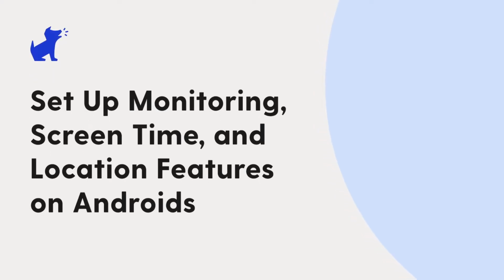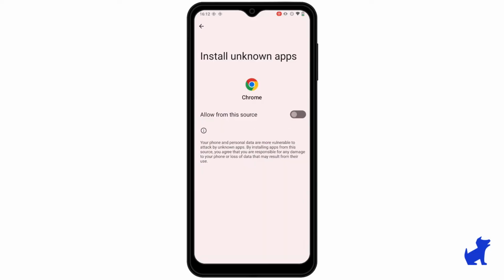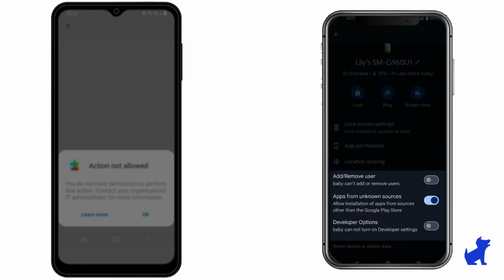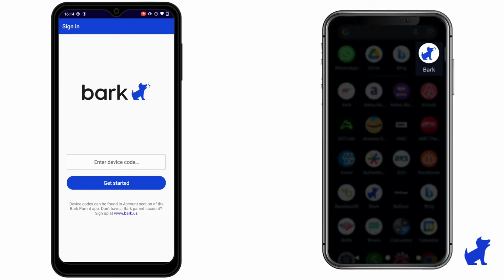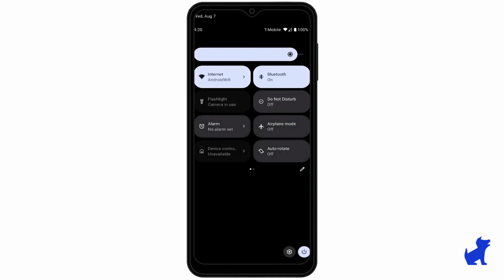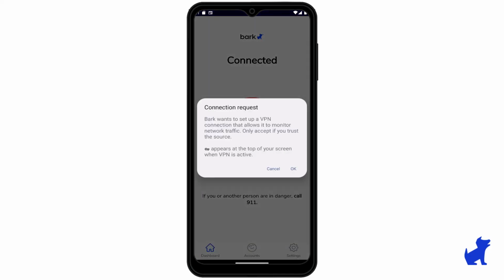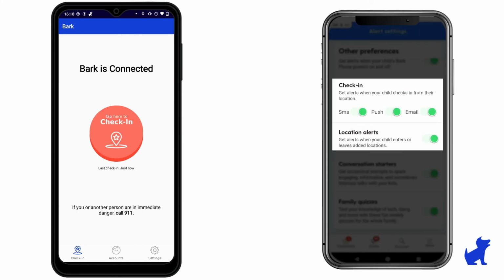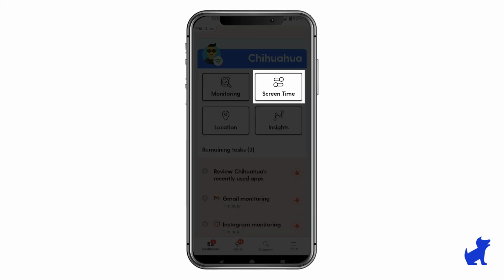Enable Monitoring, Screen Time, and Location Features on Androids | Bark Support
Are you wondering how to set up your kid's Android device with monitoring, screen time, and location tracking? Watch this video to find out! We also cover how to get the app installed even if you use Google Family Link on your kid's Android. To check if you use Family Link, visit g.co/yourfamily and log in with your parent Google account(s).

To learn about the Bark Phone, an Android smartphone that comes with Bark built-in (and more features),

00:00 Intro
00:24 Download the Bark Kids app
00:47 Unknown apps error
01:00 Google Family Link error
02:09 Install and set up the Bark Kids app
02:17 Enter the device code
02:53 Allow all permissions